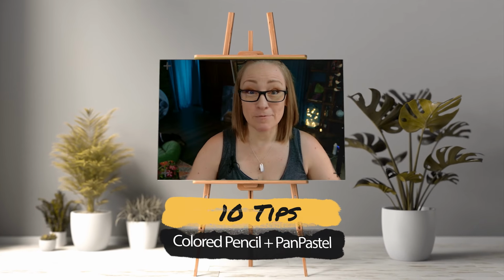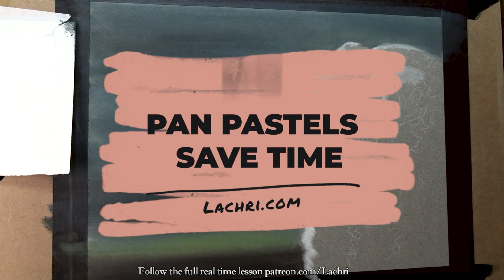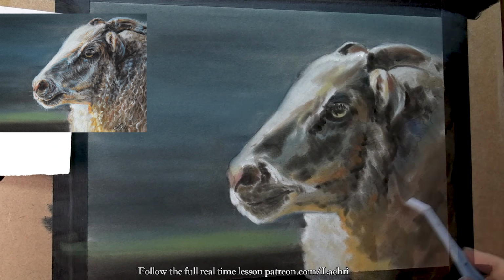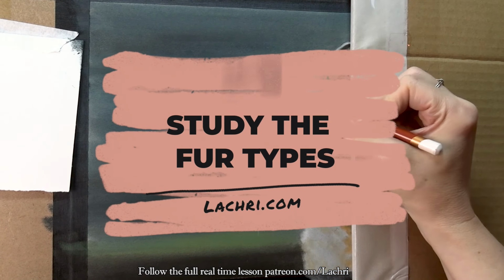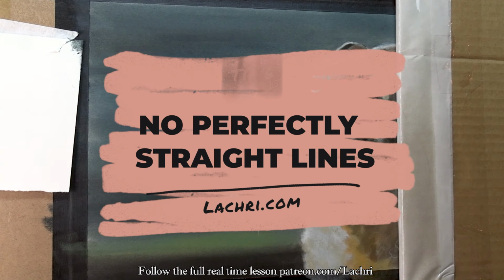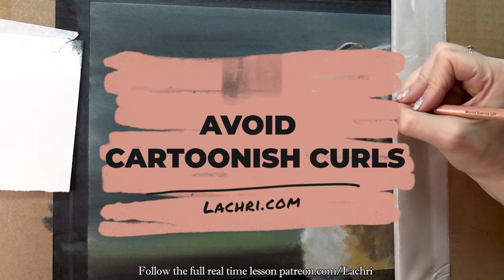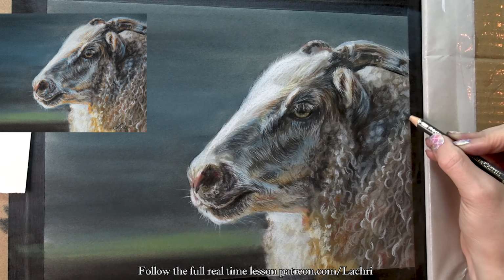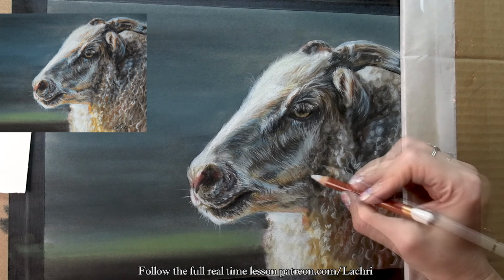Use These Quick Tips for Your PanPastel & Colored Pencil Paintings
Improve your colored pencil and PanPastel techniques with these 10 easy tips!  Follow the real time lesson of this painting of realistic shiny cherries and over 400 others

★ Canson Mi-Teintes grey (I'm going to work on the smooth side)
★ Derwent Lightfast set of 72 colored pencils
★ Caran d'Ache Luminance
★ Derwent Drawing Chinese White
★ Drawing Board
★ Artist Masking tape
★ Pan Pastel set of 20
★ PanPastel Tray
★ Soft Knife and Covers, 4 Assorted Knives and 8 Covers
★ SpectraFix Fixative
★ Fine Mist Sprayer
★ 50 pack of Black Mats/bags/boards
★ TSSART artist tape